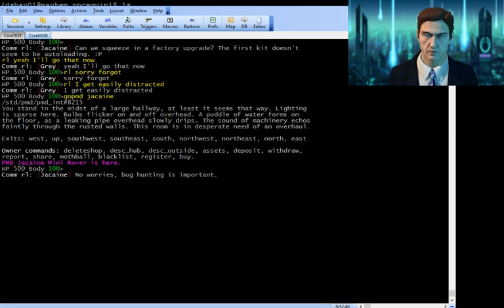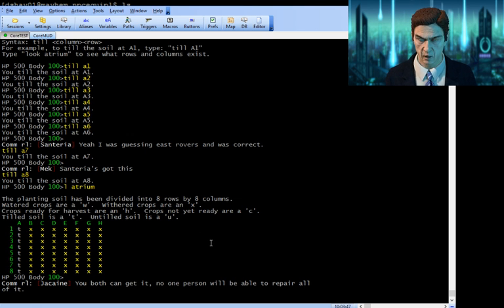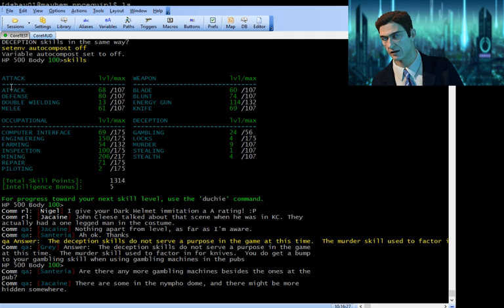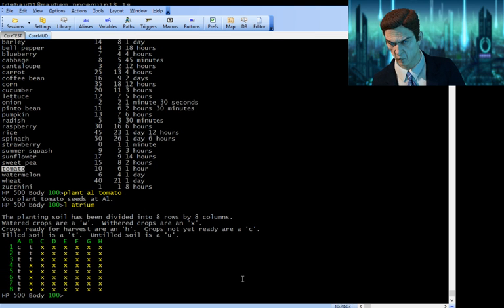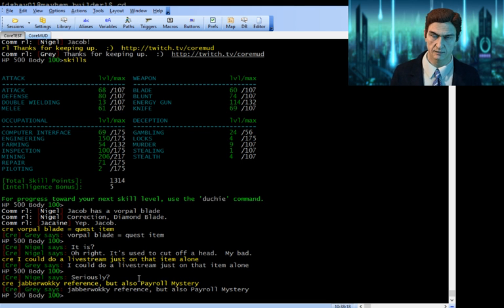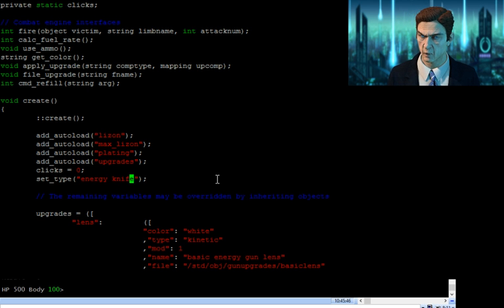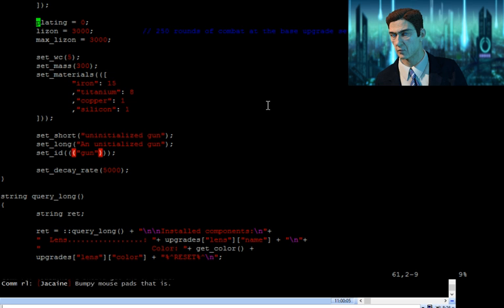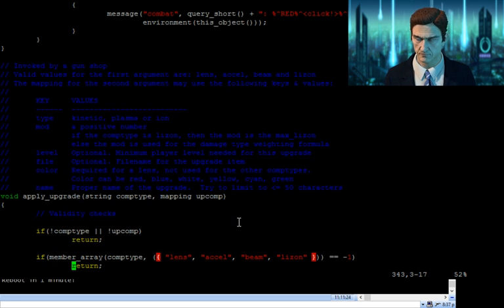CoreMUD Lets Code 2016 12 31 Part2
Core MUD officially launched on New Years Eve, 1995 / New Years Day 1996!  In this New Years Eve 2016/2017 anniversary livestream, several changes are made to the back-end code while fun & laughter occasionally happens along the way.